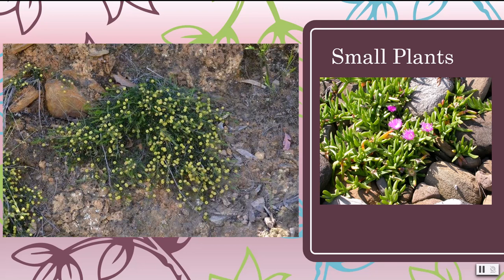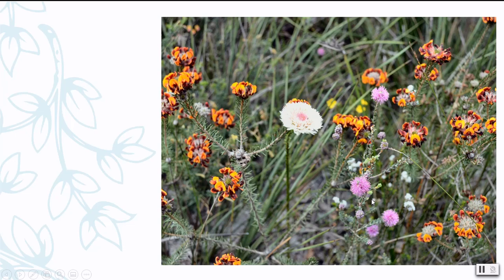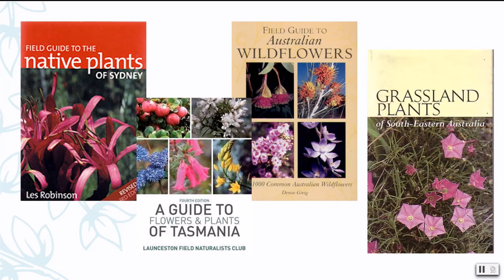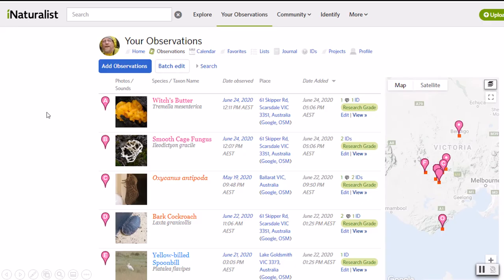Session 2 PP05 Small Plants Intro